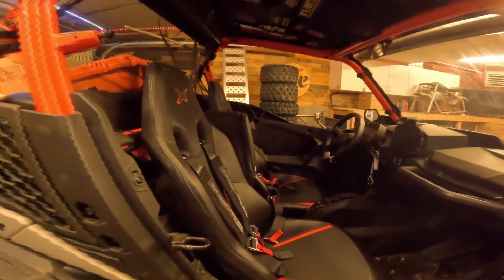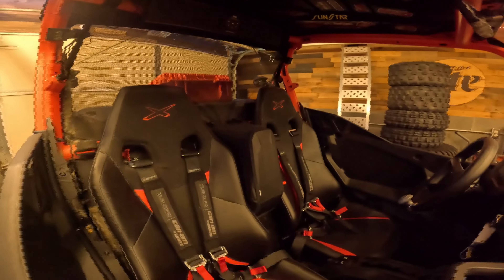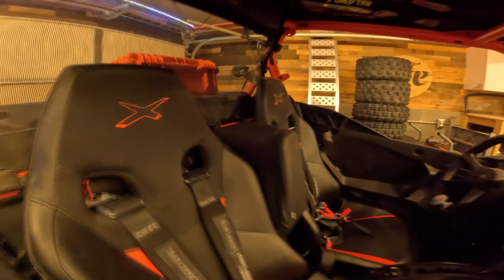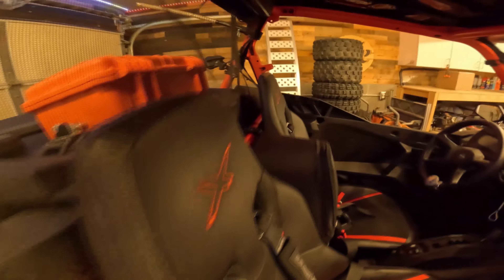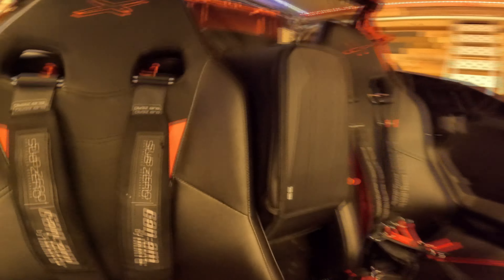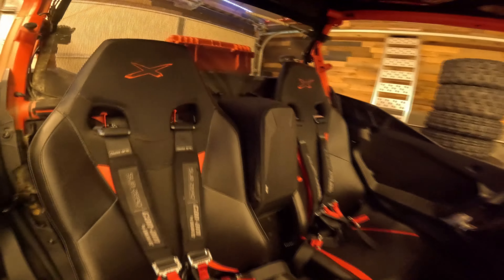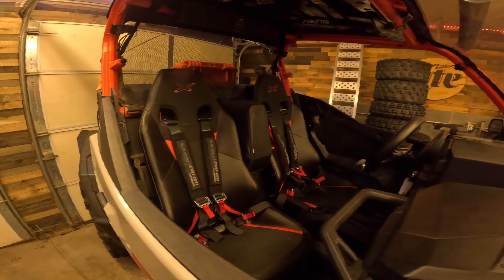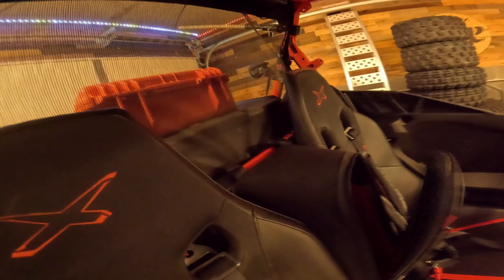SO MUCH SXS STORAGE! CAN AM CENTER SHOULDER BAG INSTALL! MAVERICK SPORT 1000R XRC!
Can am full shoulder storage bag gets installed on the 2021 can am maverick sport 1000r XRC. Other accessories by can am can be seen like the 4 point harnesses and the padded door bags. This sxs is absolutely amazing!

This 2021 Can Am Maverick Sport XRC is a beast of a machine and SXS! We have added:

HMF Titan XL Exhaust Pipe
Can am door bags
Can am shoulder storage center bag
Front sway bar removed
Can am 4 point harnesses
Can am full trunk enclosure
Can am linq toolbox container
Harbor freight light bar
Tractor supply reverse pod lights with halos
Can am trail front bumper
Can am electronic device holder
Can am hardcoated full windshield
UTV direct half windshield
Boss Audio 26RGB soundbar
Woodys lights 2 foot whips
Woodys lights 8 pod rock light system
Can am sport full roof
Can am rear windscreen
Can am side mirrors
System 3 beadlock wheels
ITP Cryptid tires

CHECK OUR OTHER VIDEO OUT!

CAN AM MAVERICK SPORT 1000R XRC Review and OVER $5K Accessories WALKAROUND!